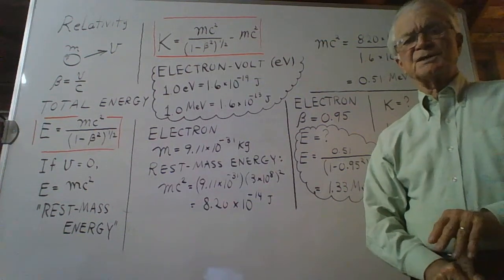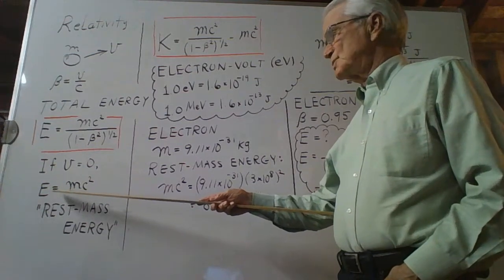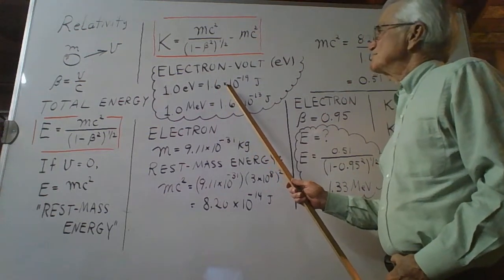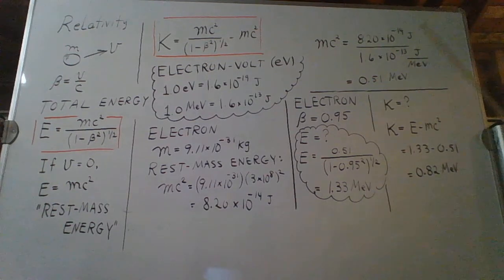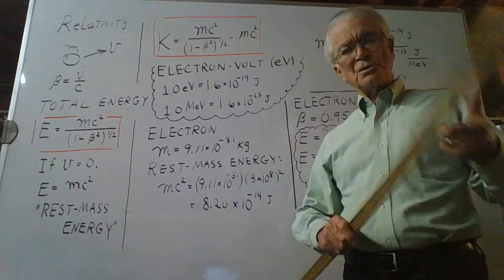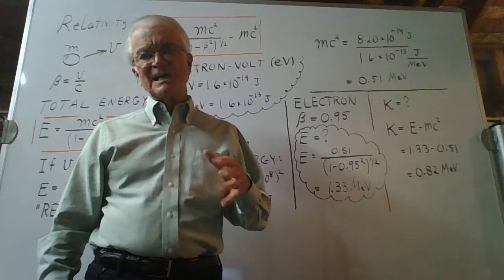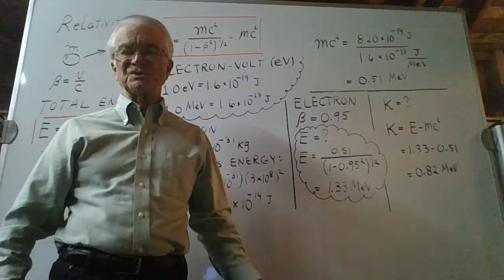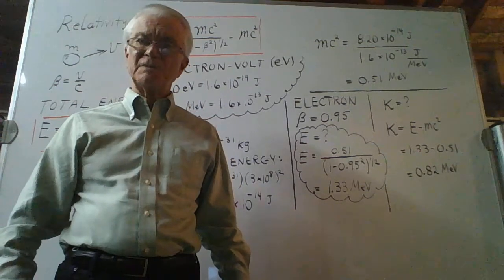Total Energy, Kinetic Energy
Beta, Relativistic Kinetic Energy